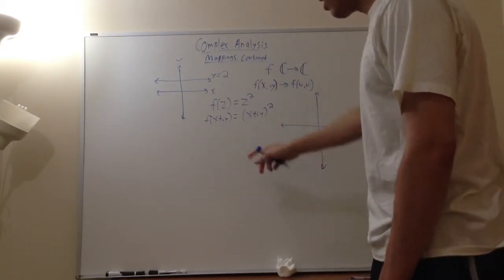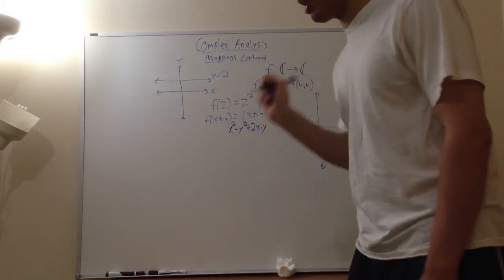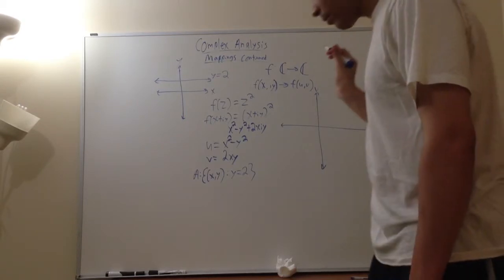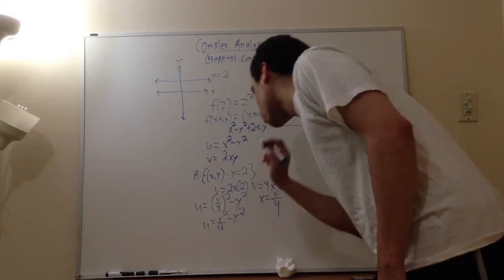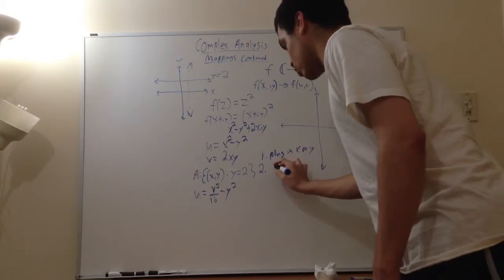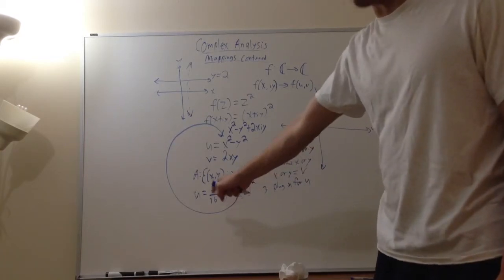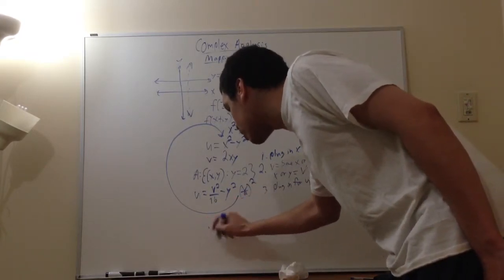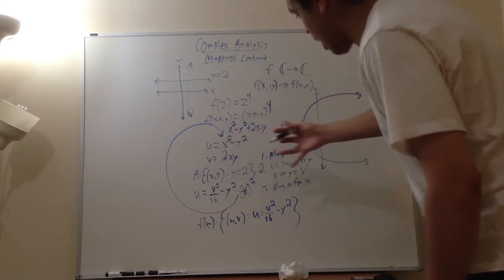Complex Analysis: non-linear Cartesian mappings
An intro and an example of non-linear maps in Cartesian coordinates. More examples to come